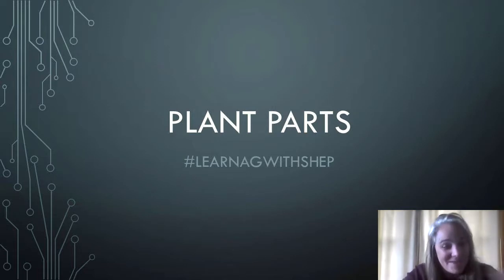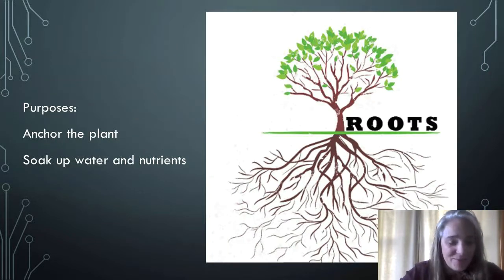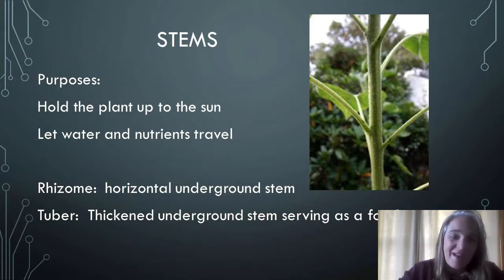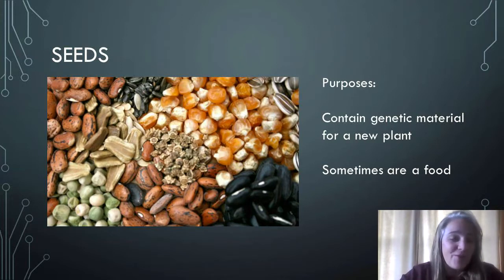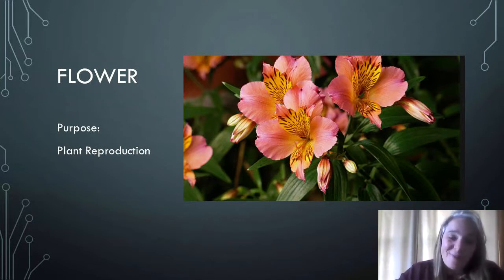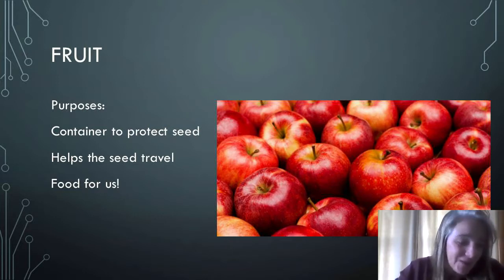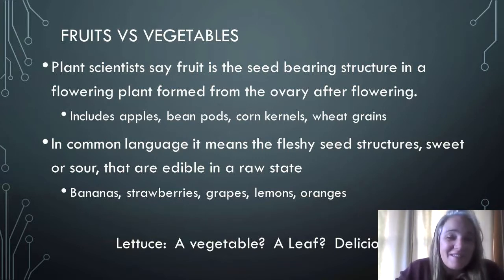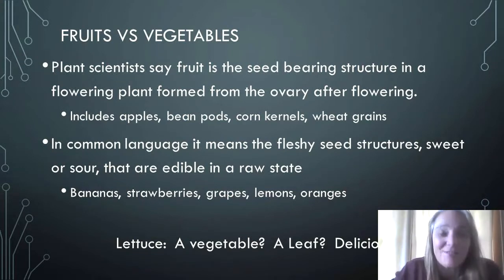3 Plant Parts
Learn about the 6 main plant parts and the terms fruit and vegetable.